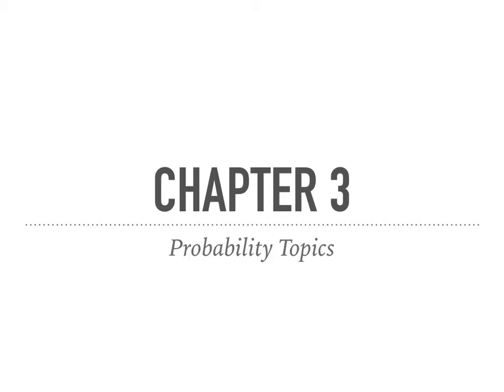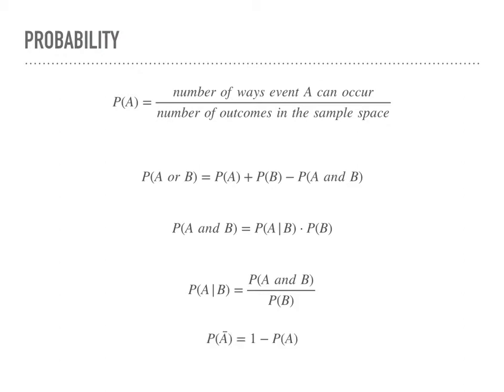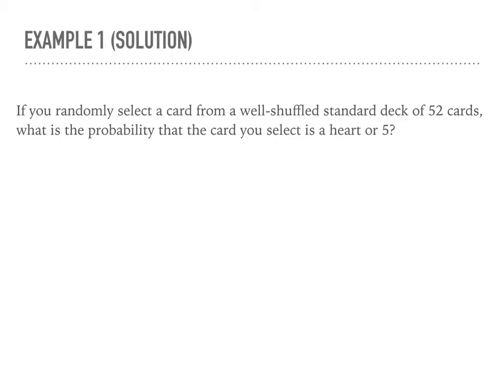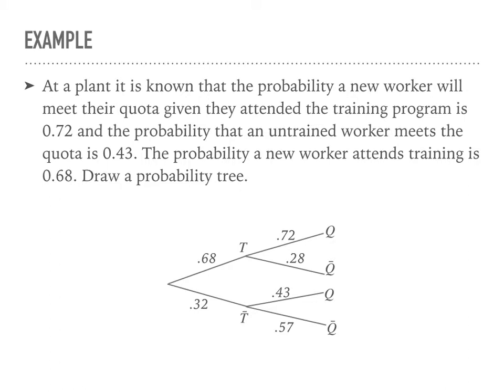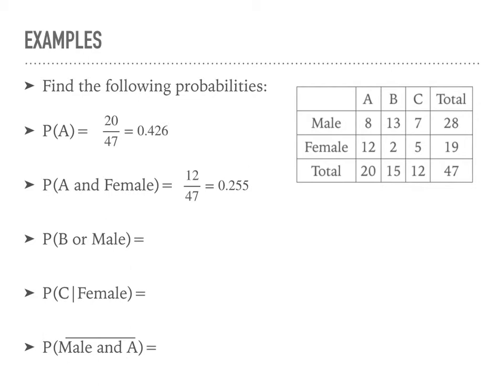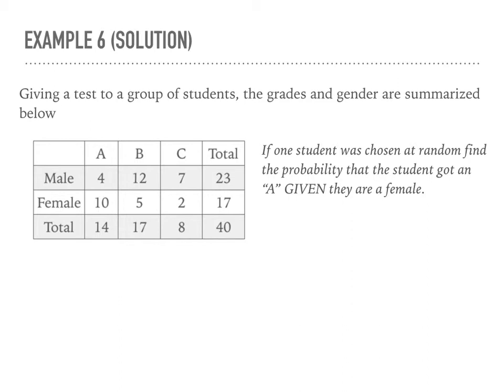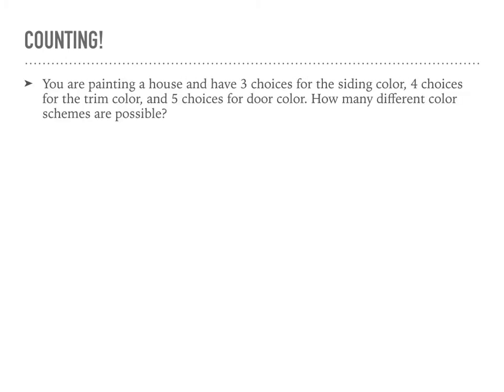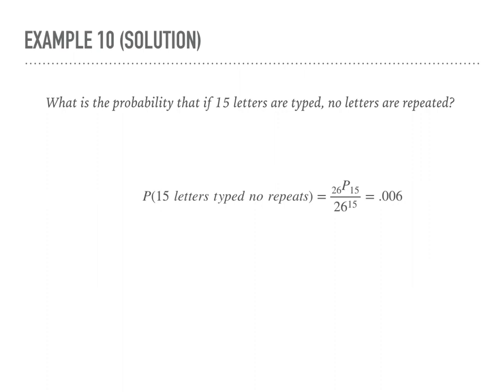Ch 3 STAT 210